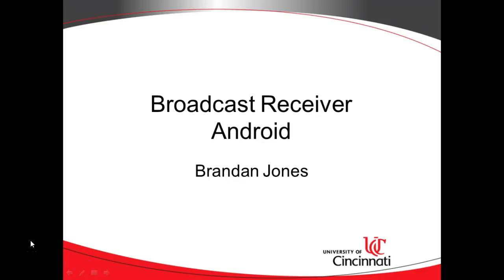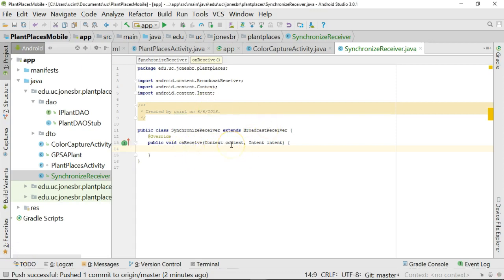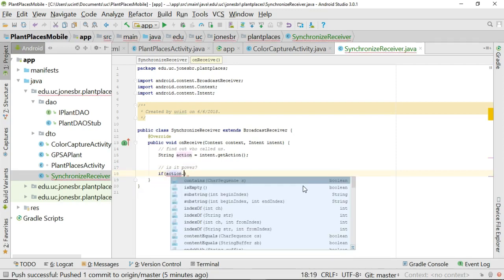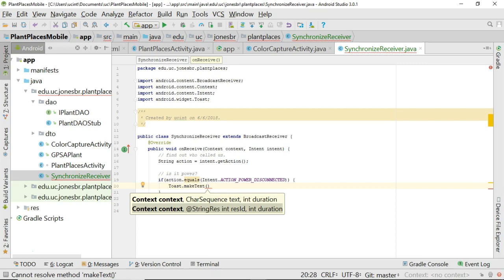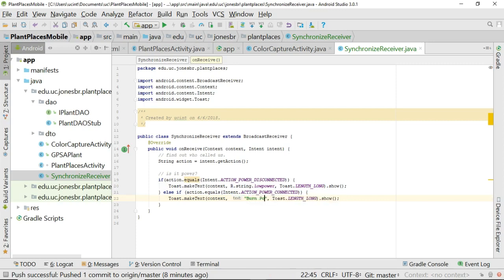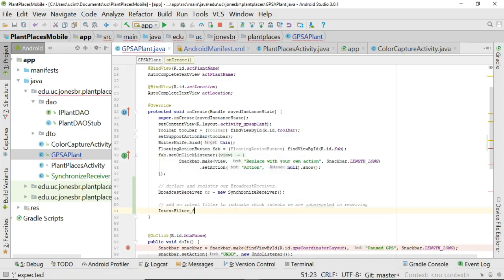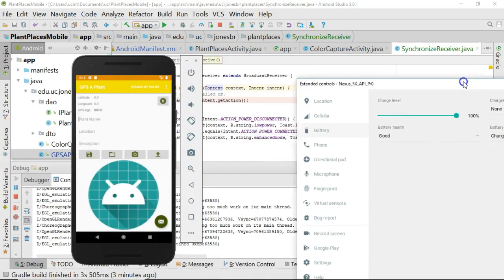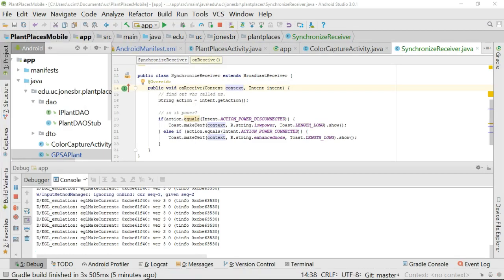Broadcast Receiver Code Example and Demonstration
Demonstration of implementing a BroadcastReceiver in code in Android Studio 3.01, Android SDK 2.7 (Oreo).  This includes the change where you can no longer register a BroadcastReceiver in AndroidManifest, but must create objects in code instead.   The source code is freely available on GitHub